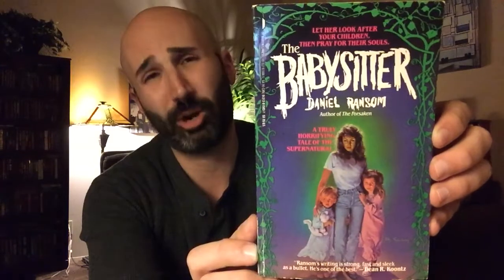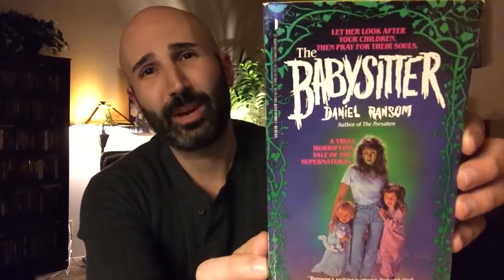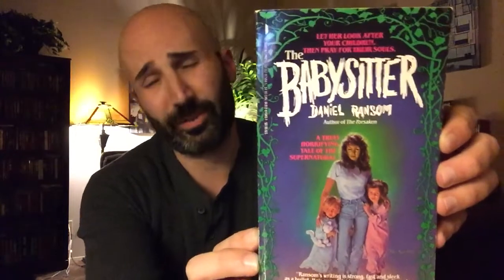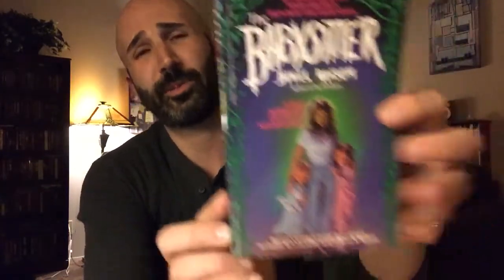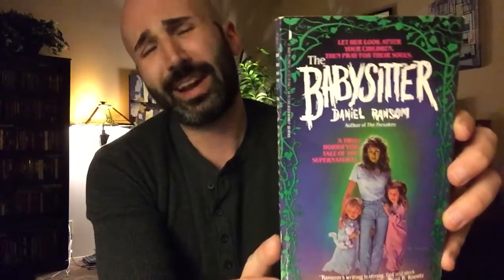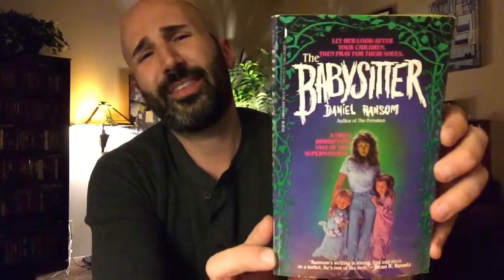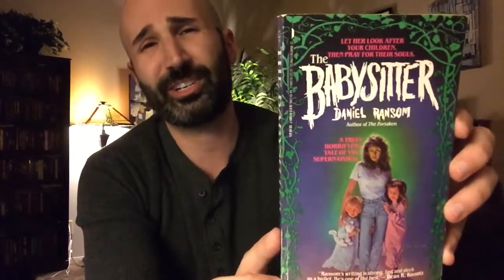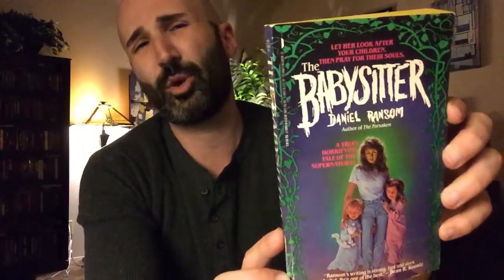The Babysitter (1989, St. Martin’s Press) by Daniel Ransom | Vintage Horror Book Review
“Let her look after your children. Then pray for their souls.”

A look at Ed Gorman’s (writing as Daniel Ransom) supernatural horror novel The Babysitter.